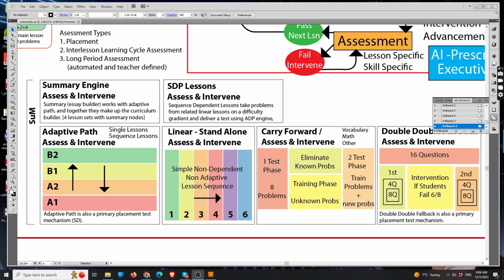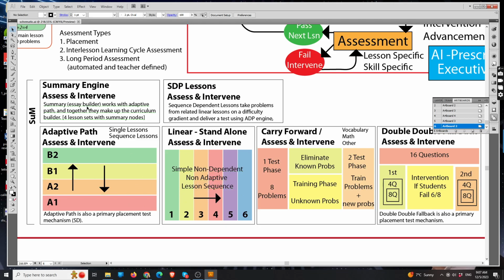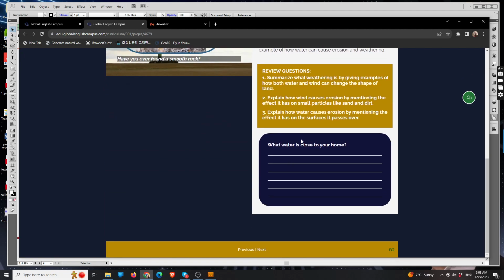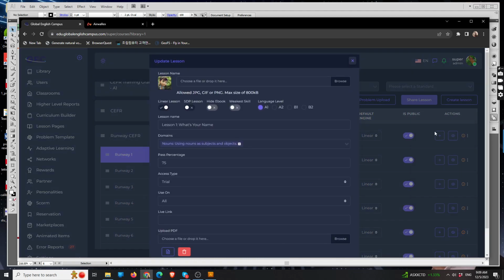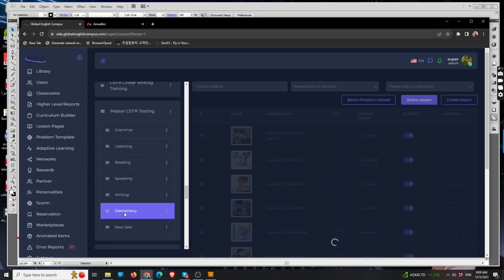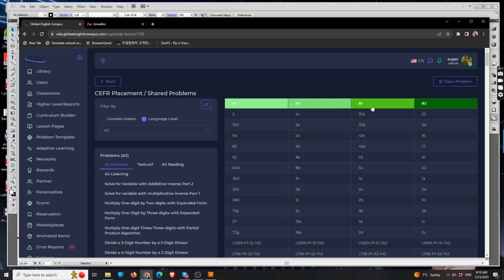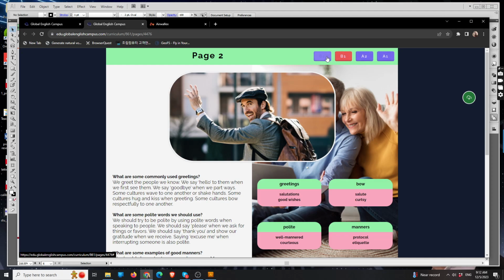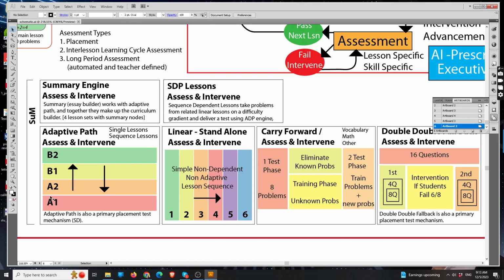GEC Curriculum - Lessons